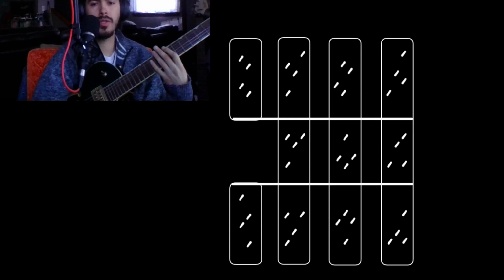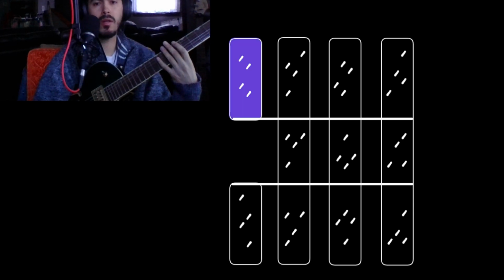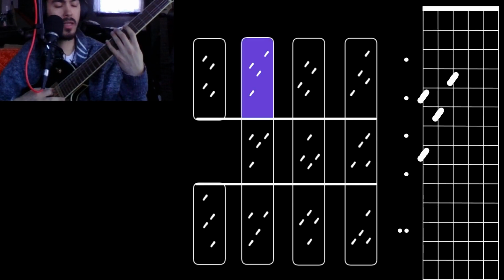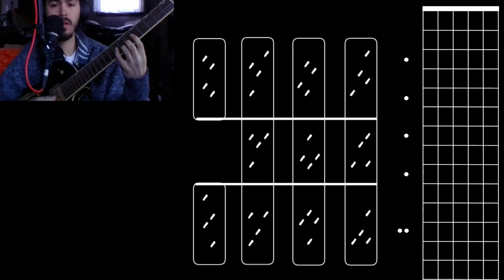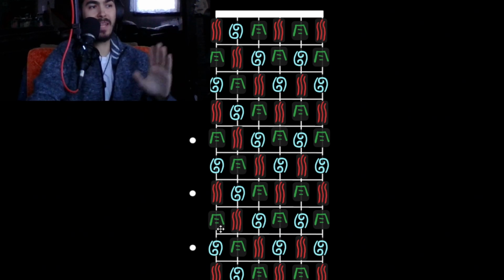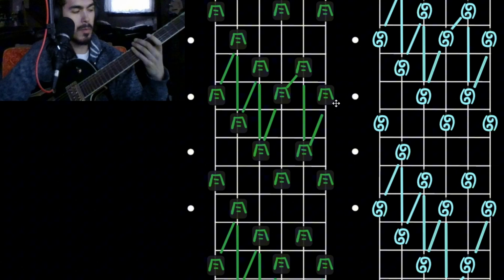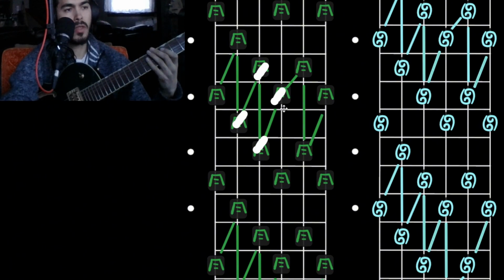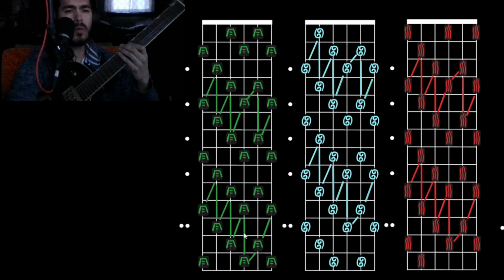Diminished on the Fretboard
Join The Tonomancy Circle Discord Server!